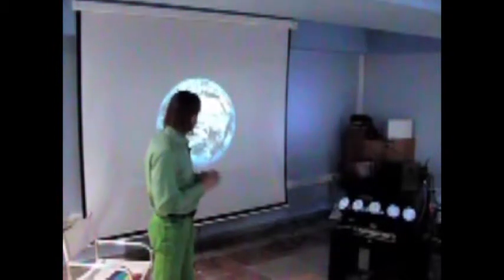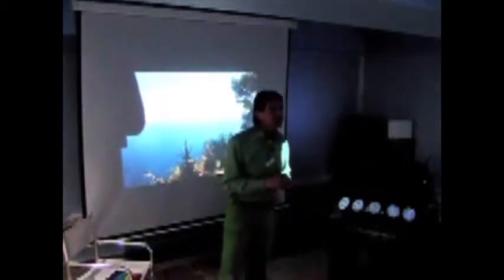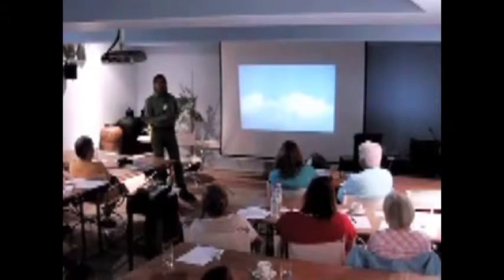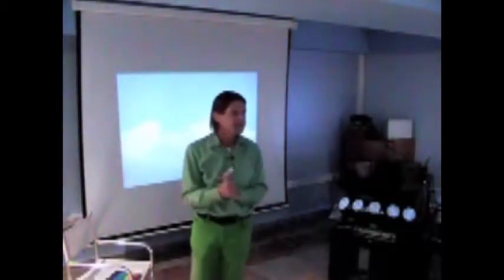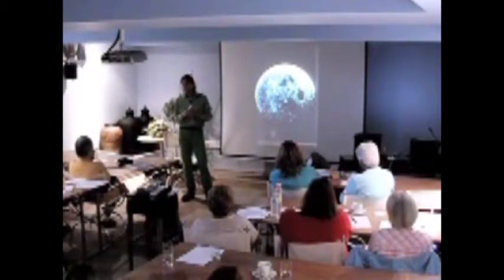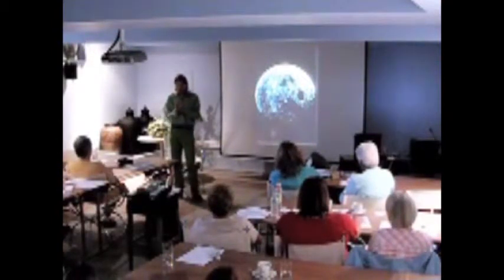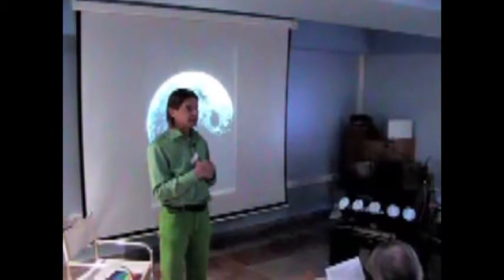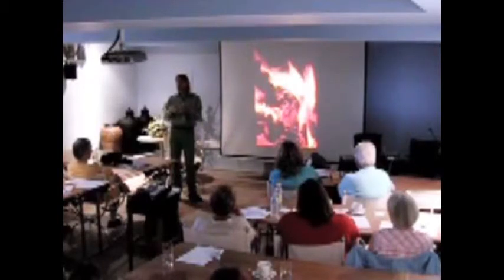Monochromatic Light Therapy Super Colours of the Future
These colours are sparkling in strength like butterflies or scarabs due to the fact that they are absolutely pure without any secondary additions. They are technically speaking monochromatic or one-coloured  a key property they have in common with laser light. Being exact carriers of information they have very pronounced therapeutic qualities and herein lie the main advantages of modern colour treatments.

Monochromatic colour stimulation provides an excellent antidote to the stress inducing pace of modern professional life. For all those who want to experience the soothing joys of deep relaxation coupled with copious visual extravaganza. Irradiation with super specific light proves a most efficient method for advanced educational purposes and extraordinary personal achievements.

Presenter: Karl Ryberg, Stockholm / Sweden

Karl Ryberg received university degrees both as an architect and as a psychologist.  His work and research eventually came to focus on how human beings are affected by light and colour. He has studied light therapy with Ronald Beesley at the College of Psychotherapeutics in England, and laser biology with Professor Tina Karu at the Russian Academy of Sciences in Moscow.  Therapy with blind patients made him study and practice the invisible art of perfumery.
In Stockholm he runs a professional light institute where visitors and students are instructed in colour therapy. For 25 years, patients have been visiting the laboratory to receive treatments with coloured light. For this purpose he constructed powerful holographic light projectors with laser like properties. His Monocrom light domes have been exported to England, Norway, Denmark, Switzerland, Austria, Germany, France, Spain, Australia, USA, South Africa, Malaysia and the Maldives.

Produced by Selim Özkan, Berlin